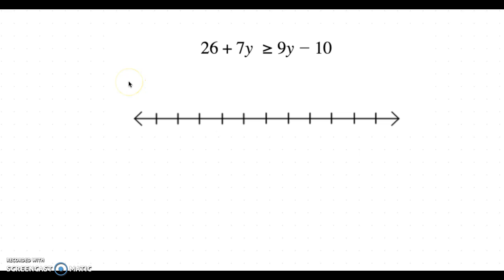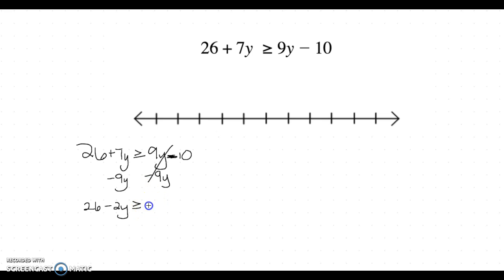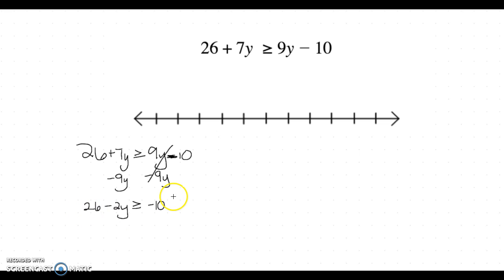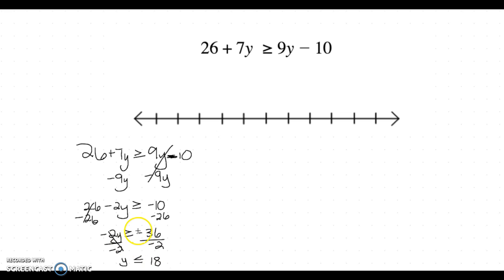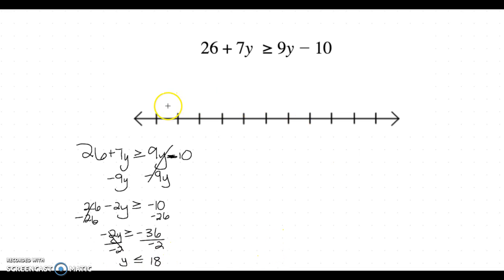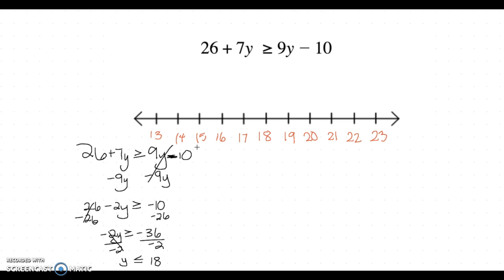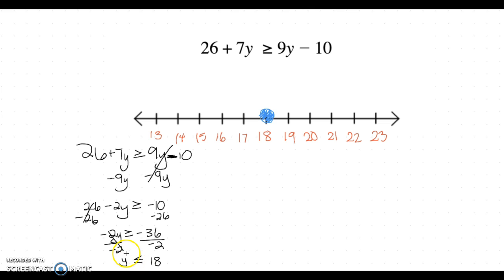1.2.4 - Solving and Graphing Inequalities